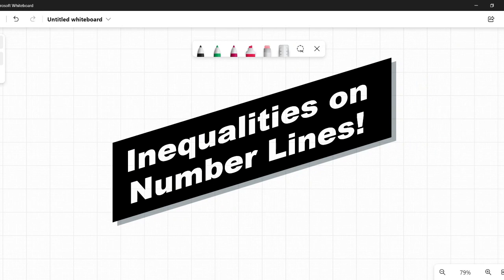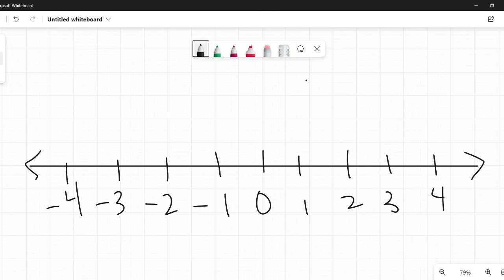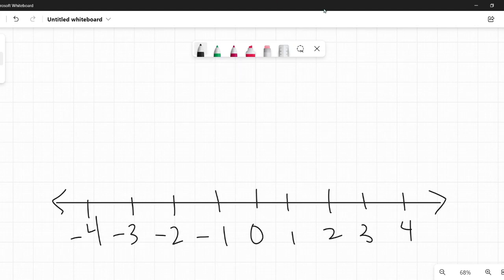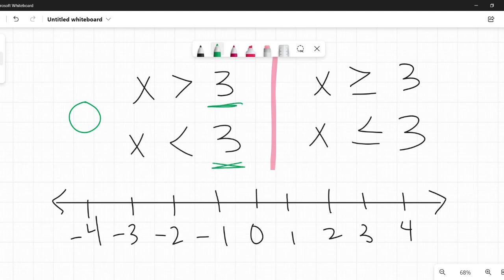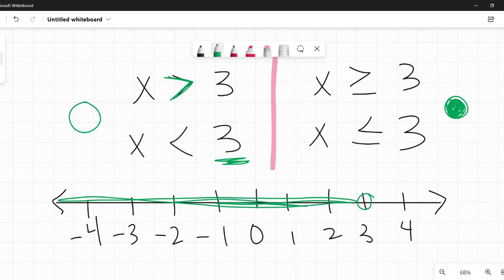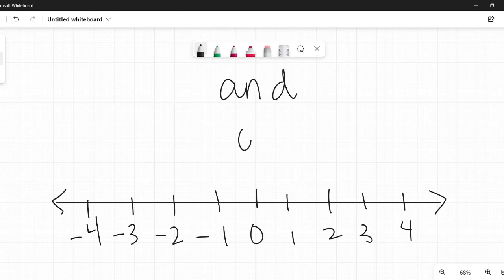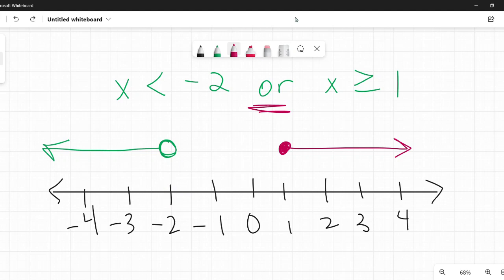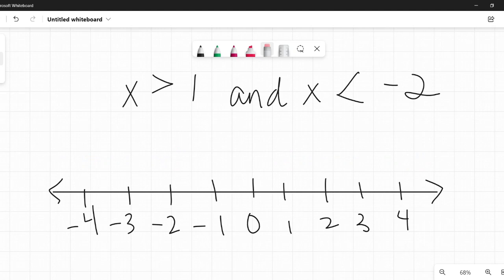How to Graph Inequalities on a Number Line!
How do you graph the solution to the inequality on a number line? How do you graph inequalities that are combined with "and" or "or" on a number line?  Do you graph "greater than" and "greater than or equal to" differently? This video takes you through all the different examples you will need to graph single and combination inequalities.

If you enjoyed this video or found it helpful, please like and consider subscribing so I can keep making more videos :-) If you enjoyed this video and would like to see more videos for all your math-related needs, please visit my channel or one of my many playlists.